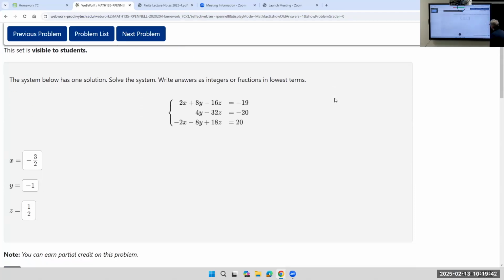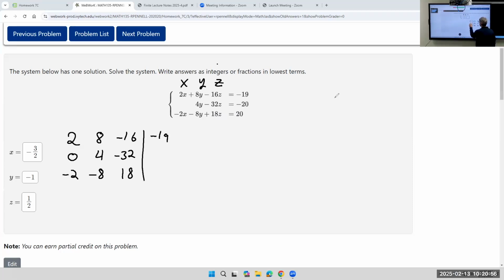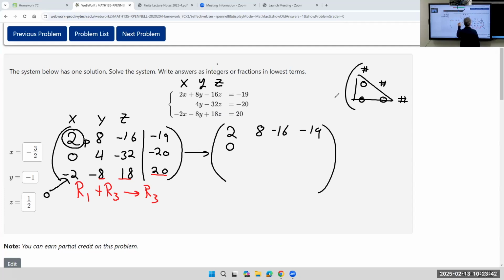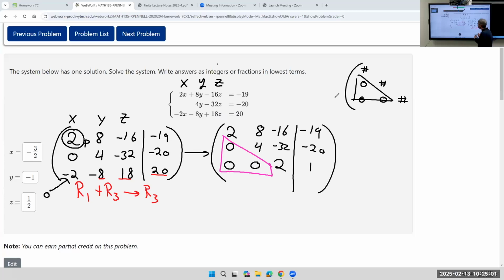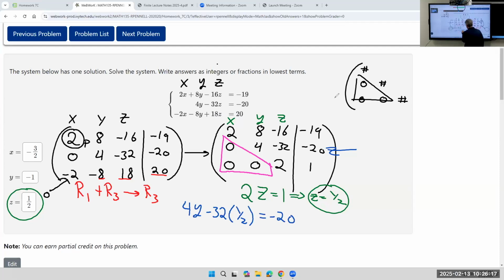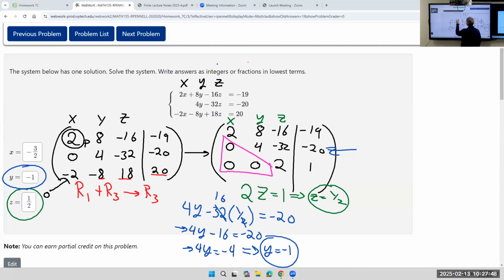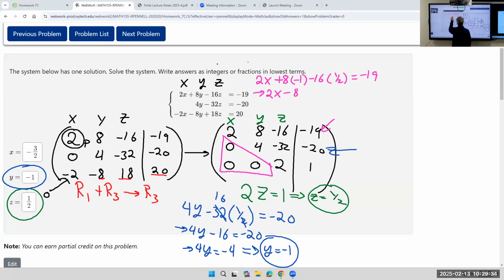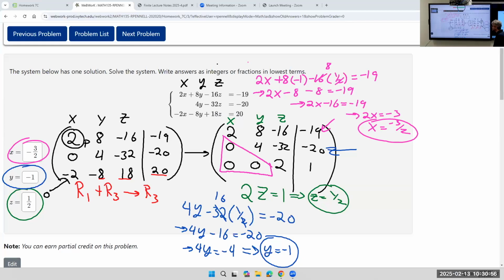How Do You Solve a System of Equations with One Solution?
In this video, we solve a system of equations that has a unique solution. Watch as we break it down step by step and find the answer, writing it as an integer or a fraction in lowest terms. Perfect for anyone learning algebra or brushing up on solving linear systems! 🎯✅